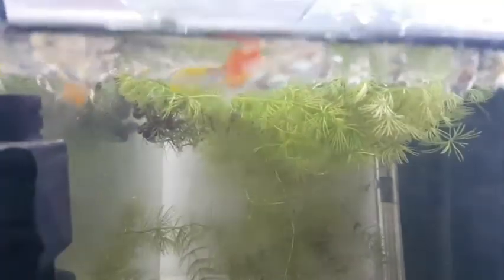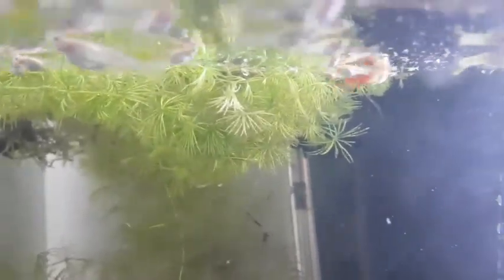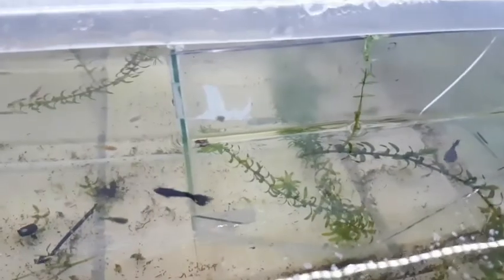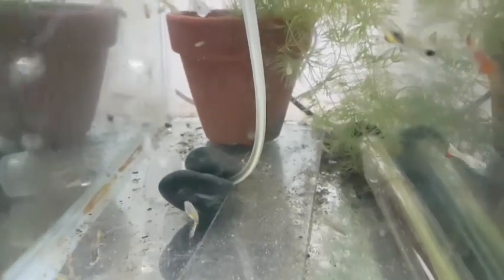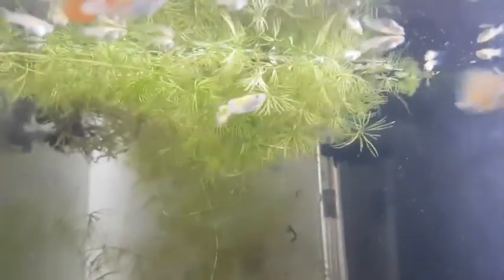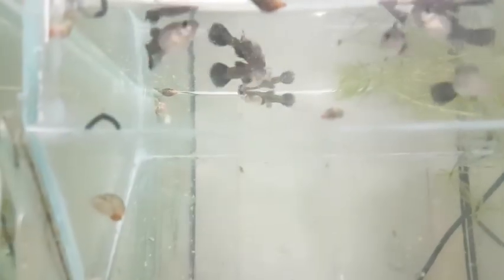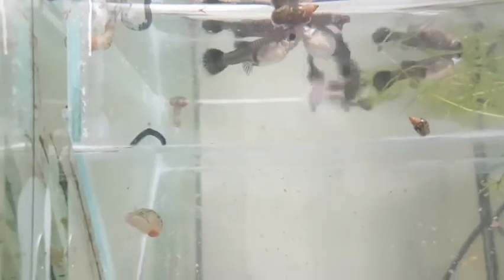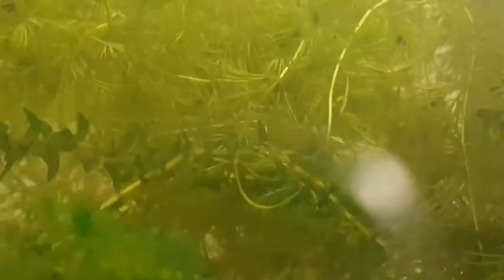Fish Room Vlog Aug 2020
Update on my fish room. Talk about how worms have affected my fish room